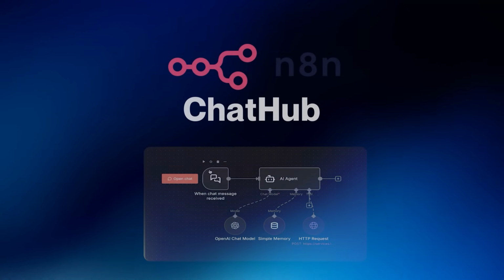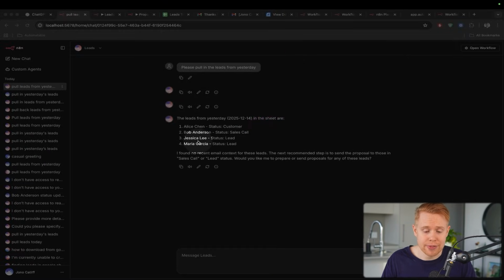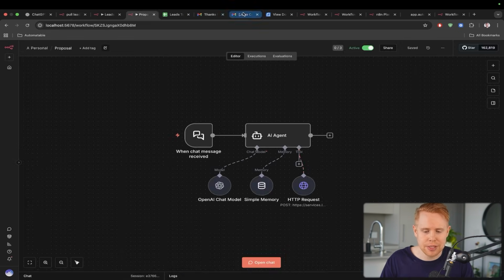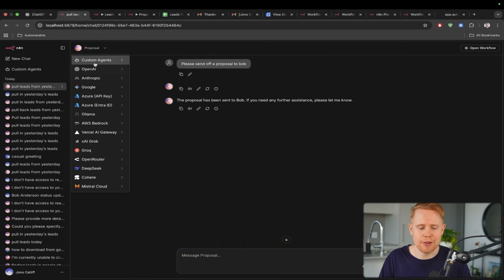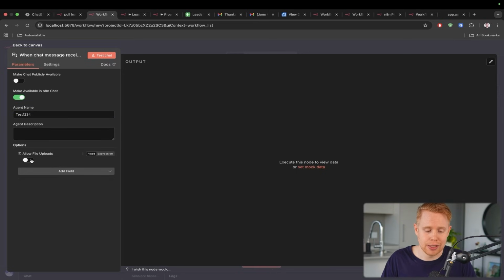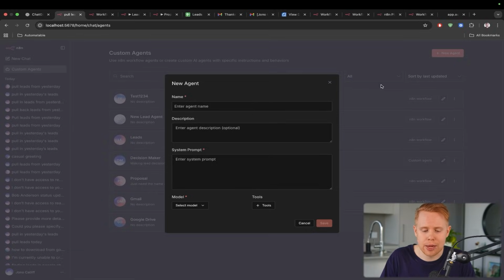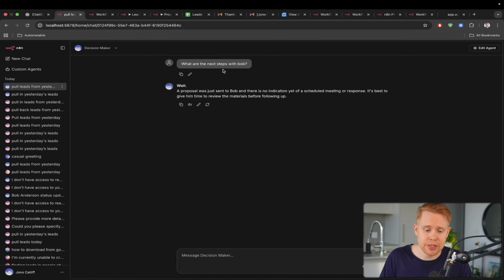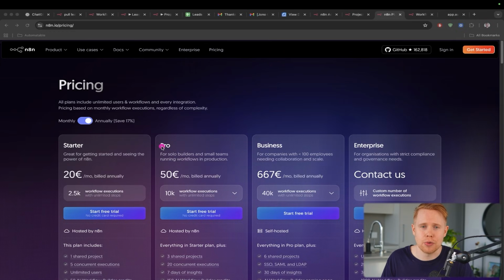n8n Just Released ChatHub: Everything You Need to Know in 5 Mins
🌍 COMMUNITY

📚 SUMMARY
In this video, I walk through n8n Chat Hub, explain what it does, and show how you can use it to manage AI chats and power agent-based workflows inside n8n.

⌛️ TIMESTAMPS:
0:00 Intro
0:10 Overview
2:07 Why This Matters & How It Works
6:39 Conclusion